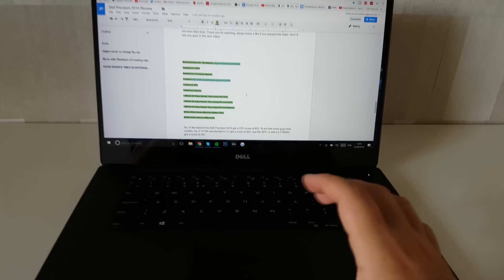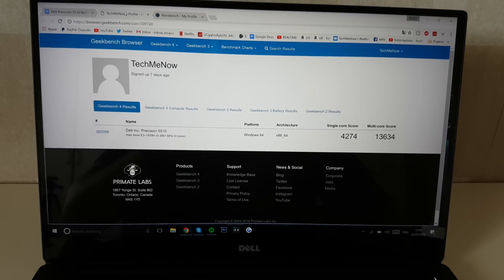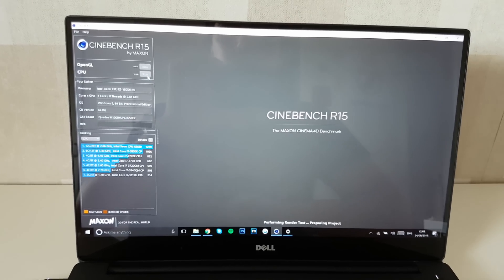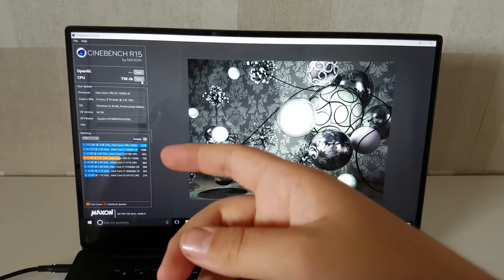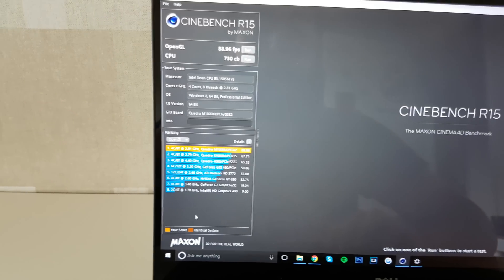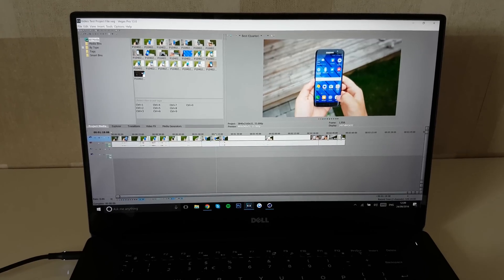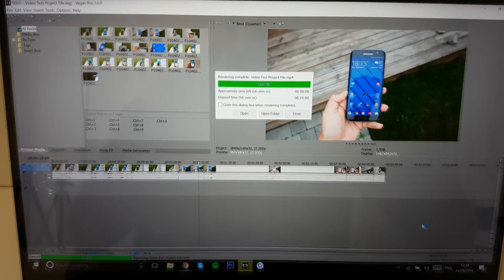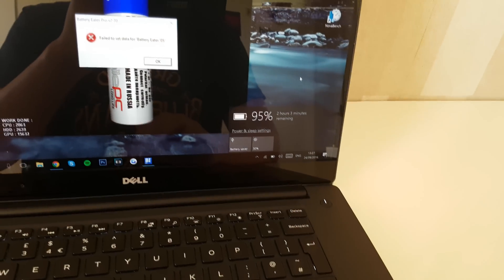Dell Precision 5510 Workstation Laptop BENCHMARKS (Novabench, Cinebench, Sony Vegas & More)